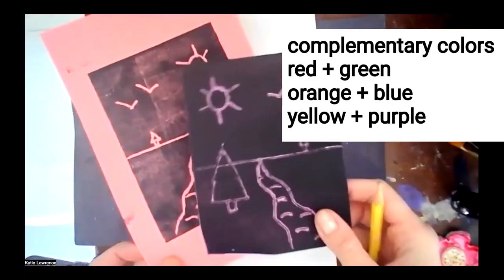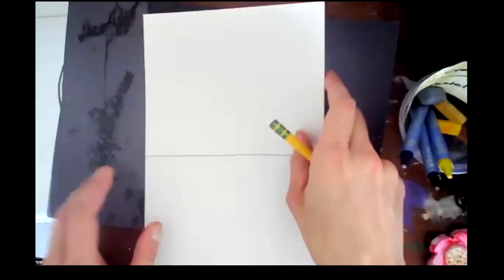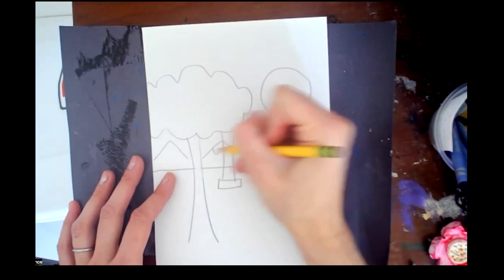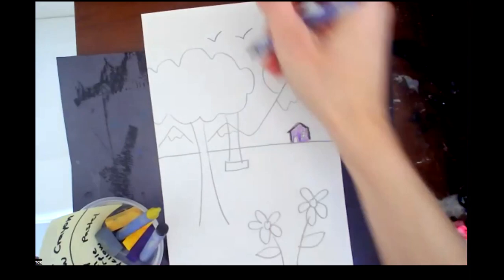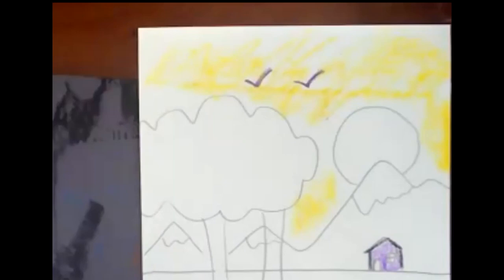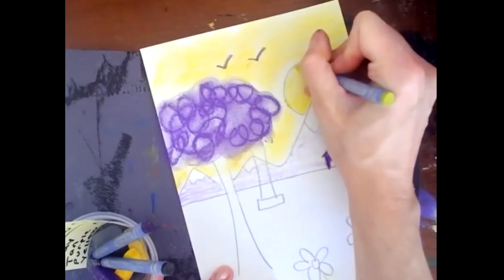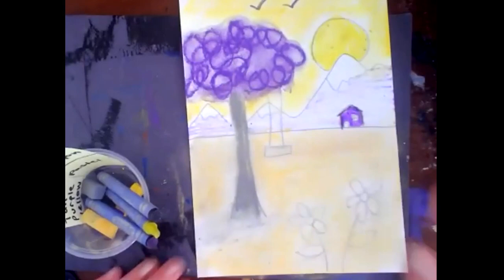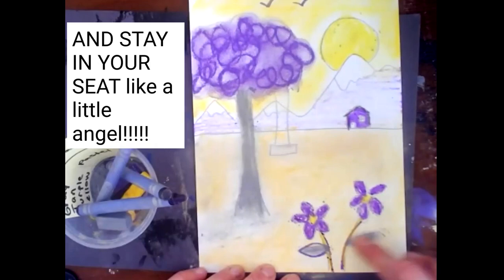Complementary color landscape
Richard Mayhew inspired landscape